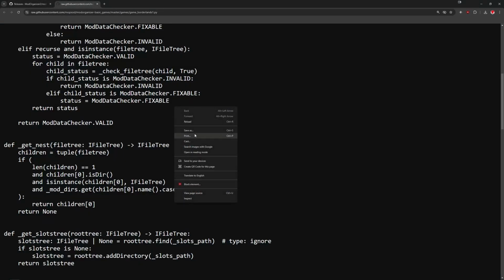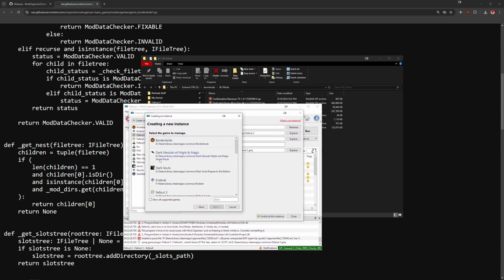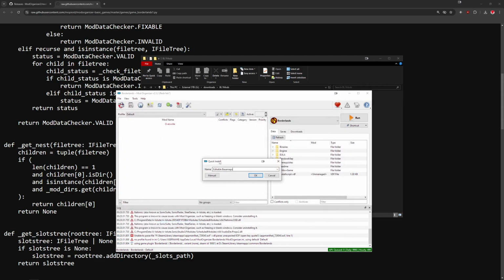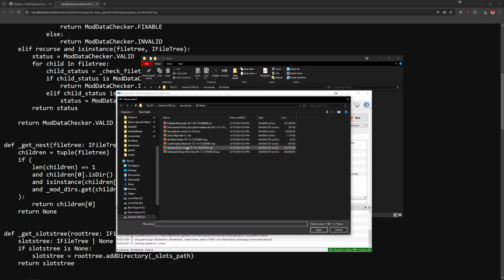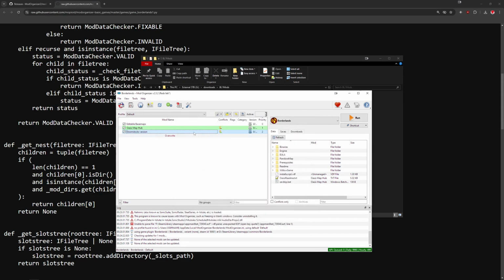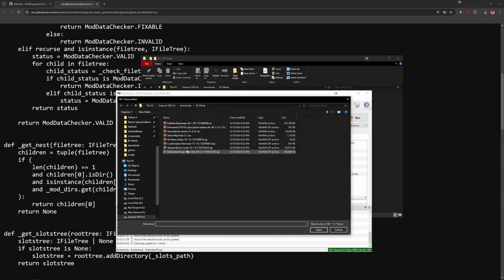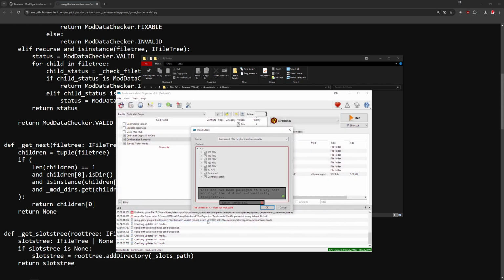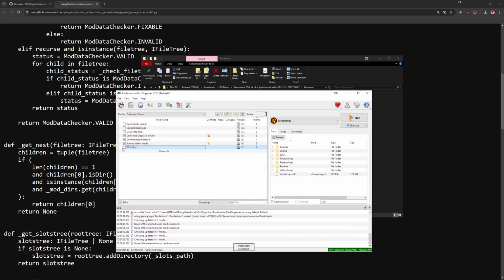Mod Organizer 2 Tutorial for Borderlands 1